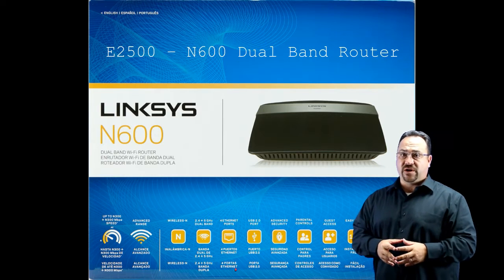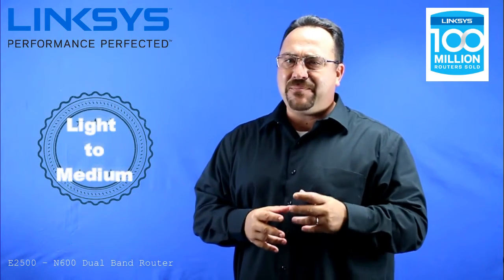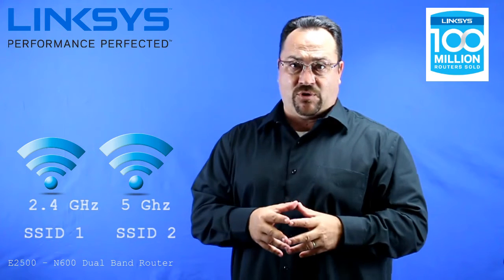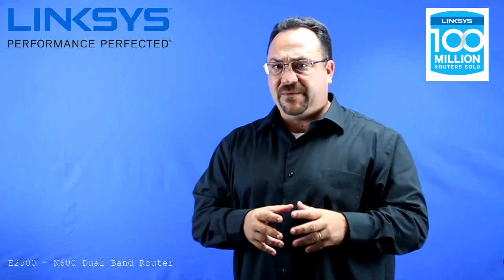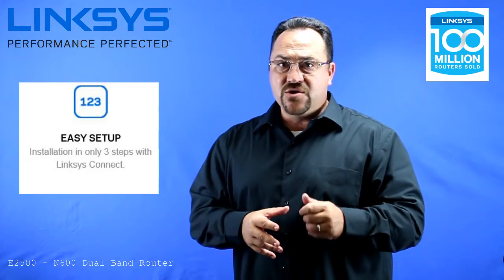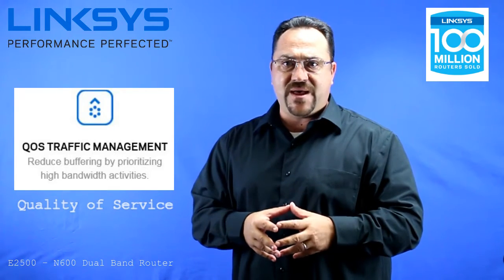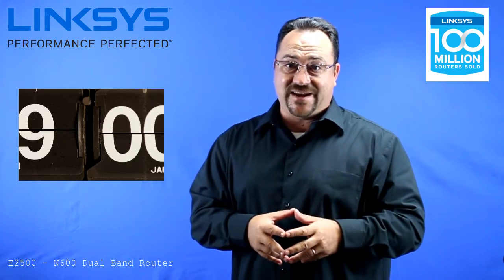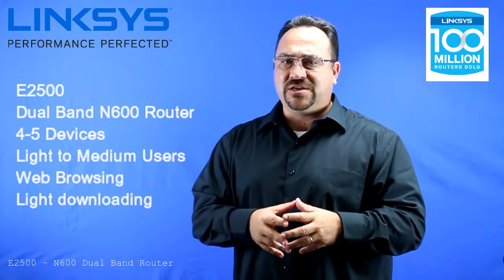Linksys E2500 N600 Router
Training video for the Linksys N600 E2500 Router